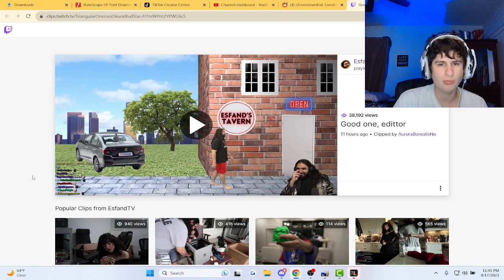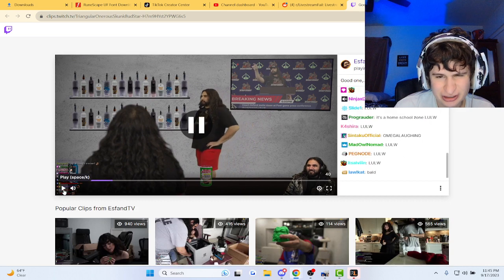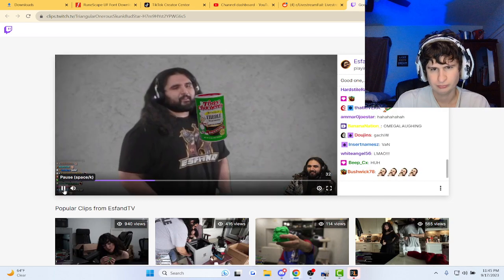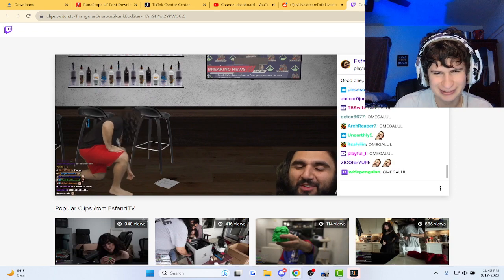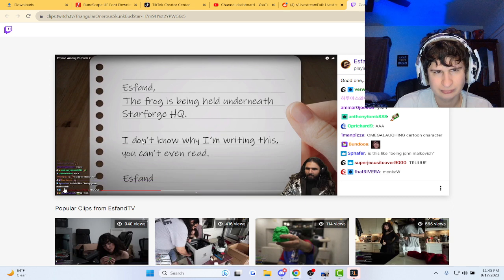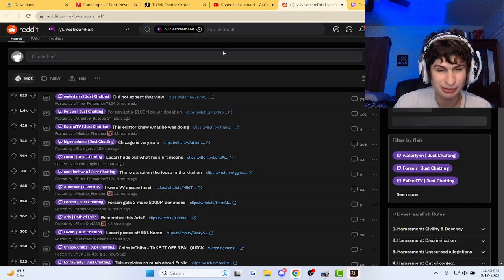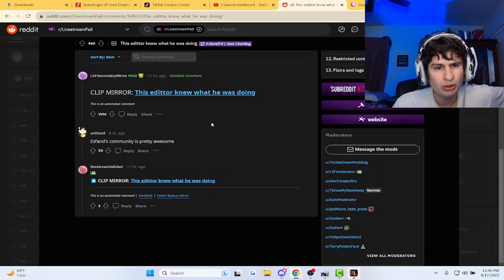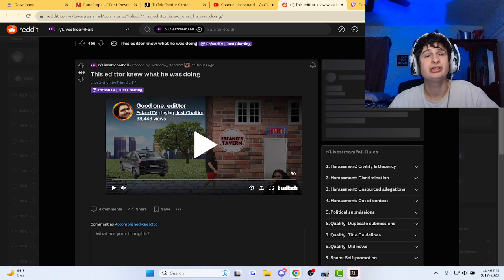The editor had a field day with this one..